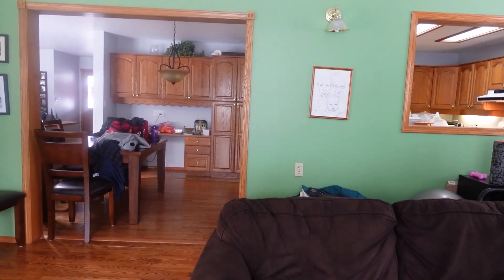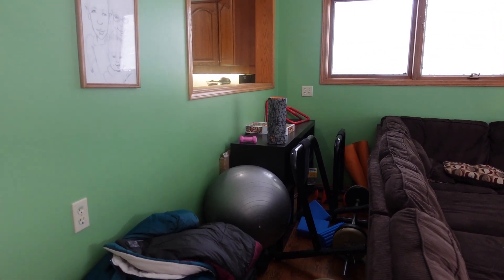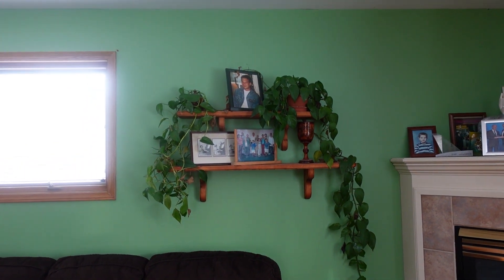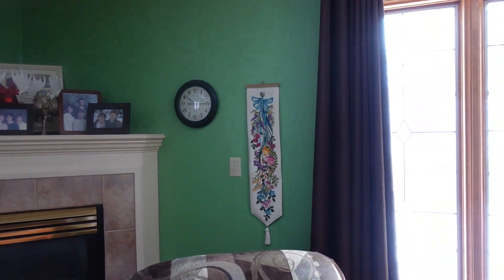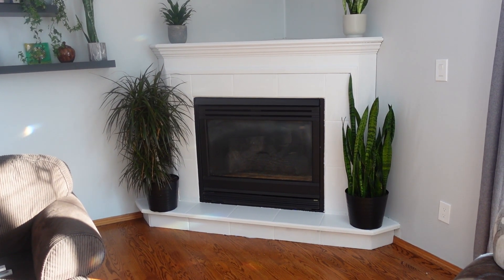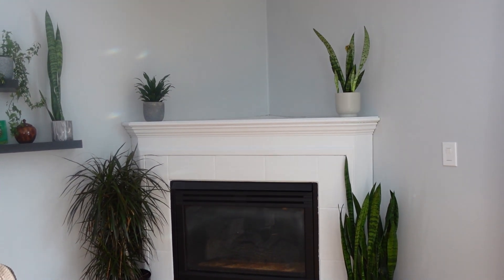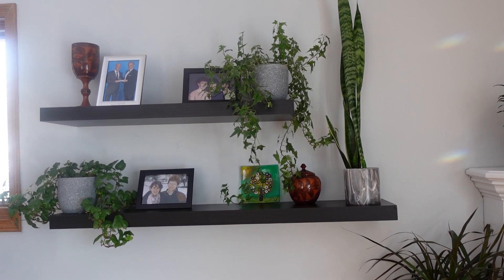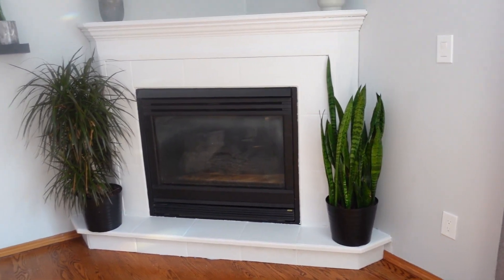RENOVATION 101. Our first renovation project. Time to start upgrading and renovating our 1980's home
We are renovation newbies. We are starting off fairly easily with paint and shelving. The results are dramatic and we are thrilled!